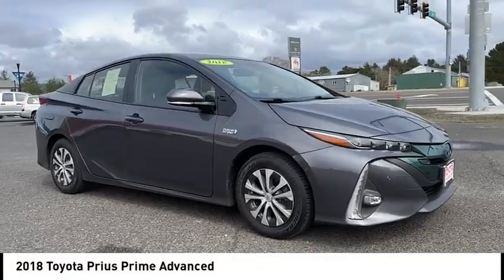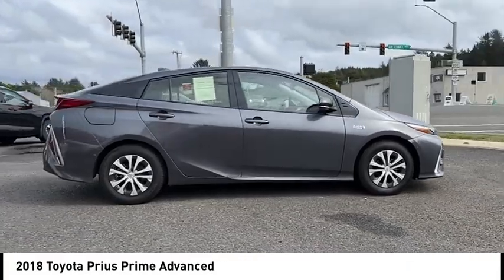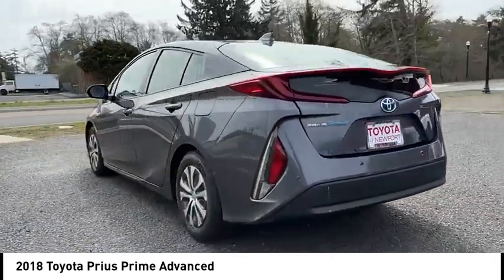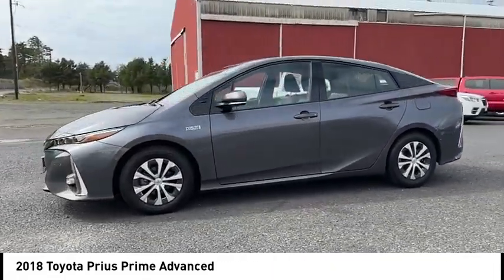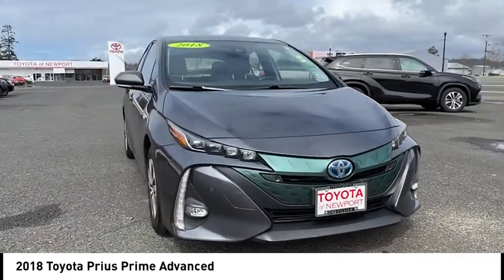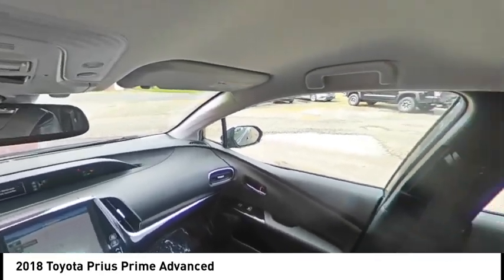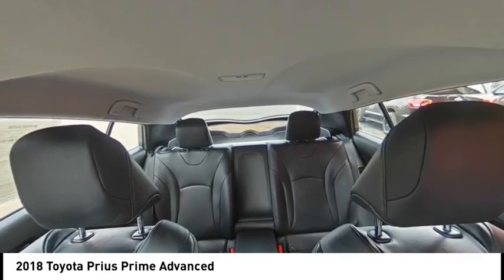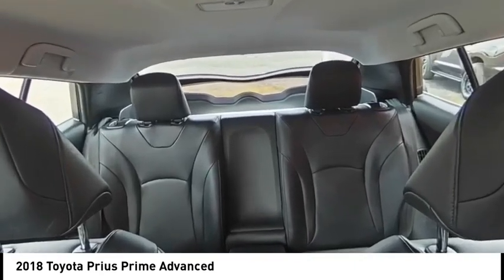2018 Toyota Prius Prime Used Magnetic Gray Metallic Black NEWPORT OREGON PRE_OWNED TOYOTA NEW Prius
2018 Toyota Prius Prime Advanced - Stock#: N2770 - VIN#: JTDKARFP4J3073290

Check out this 2018 Toyota Prius Prime.